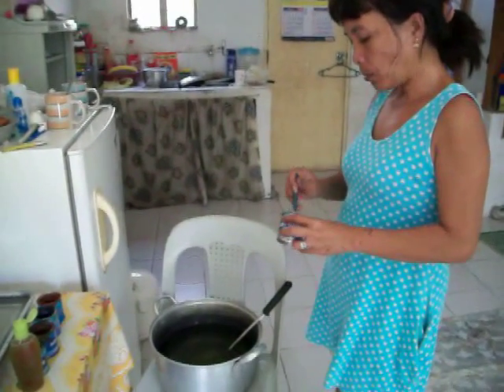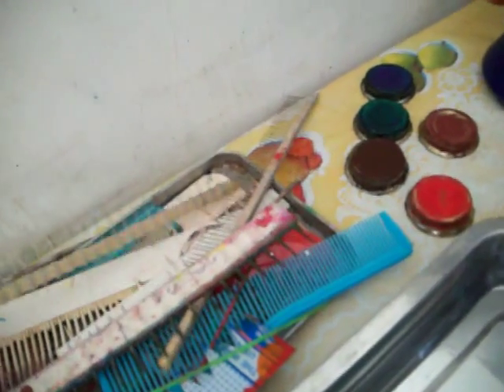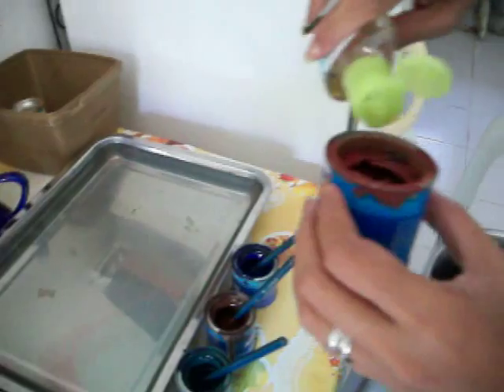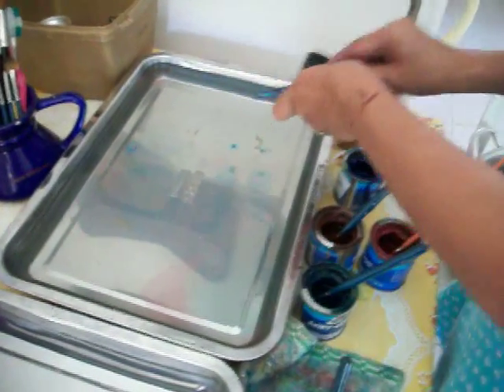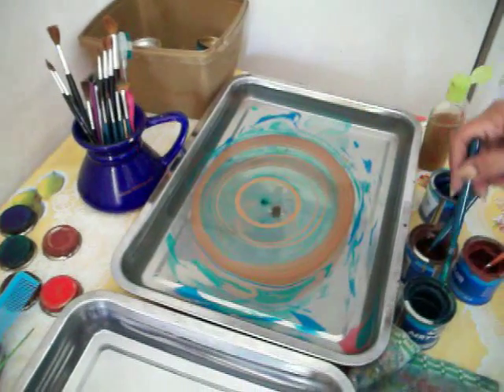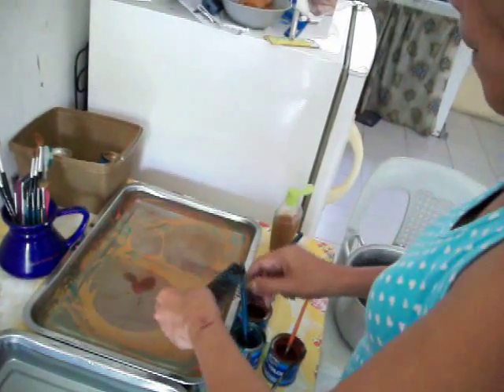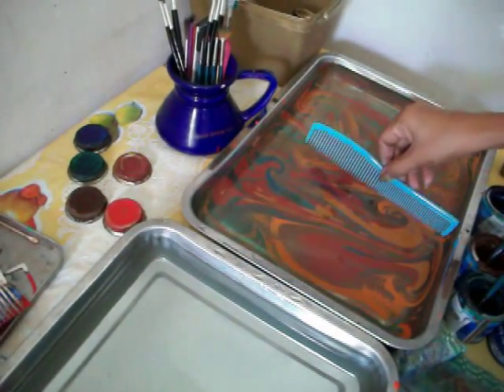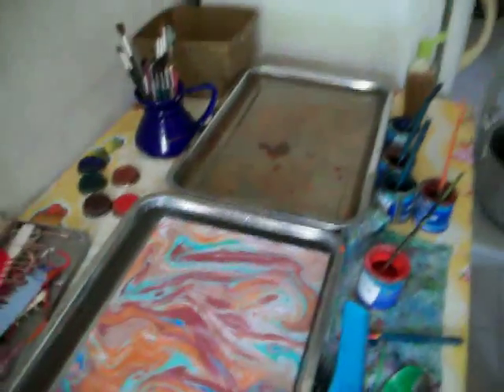Making Marbled Paper in the Philippines - Myra said, "I like it, post it, Hun."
A Marbling Video that never got posted- Myra said, "I like it,  post it, Hun."  This was made to put on a marbling CD we are working on but, it didn't make the CD. We are going a different route.